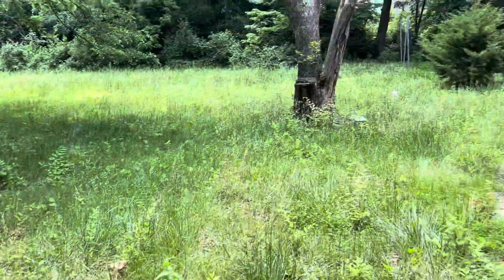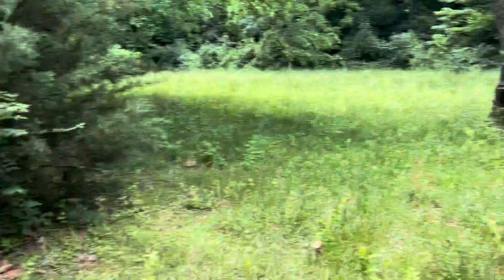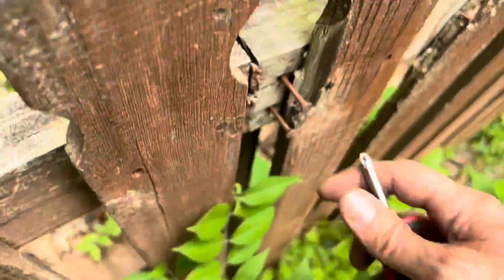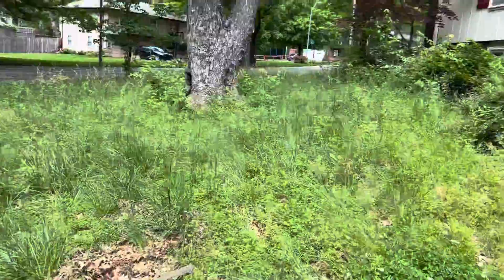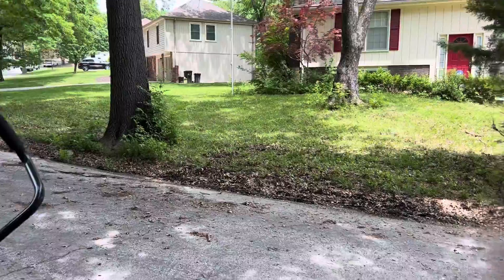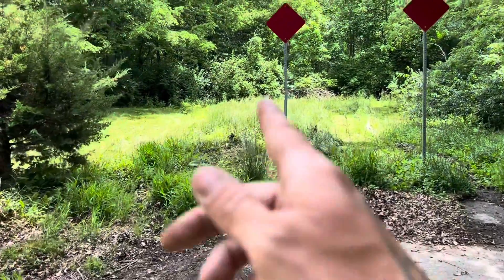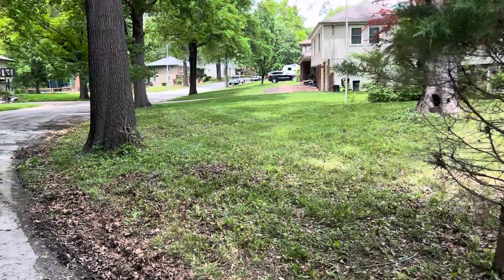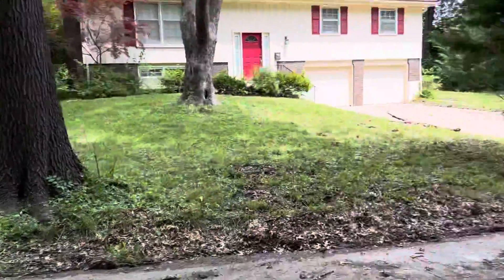3 foot tall grass vs LD3￼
Short video of overgrown yard